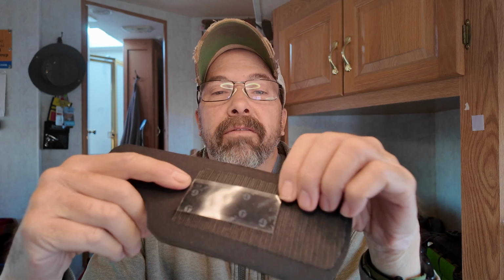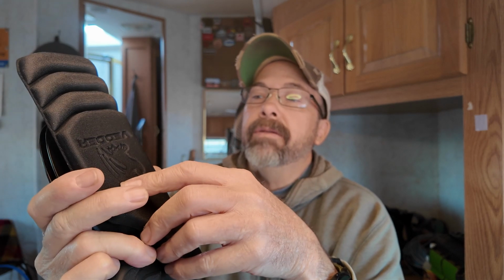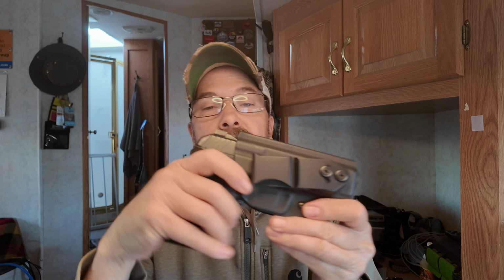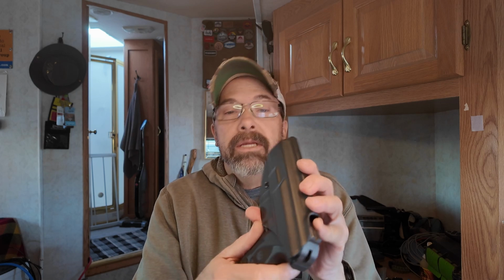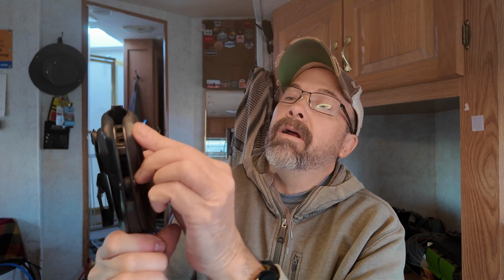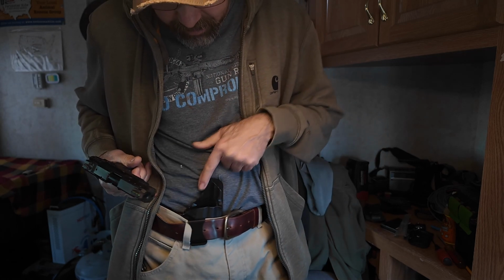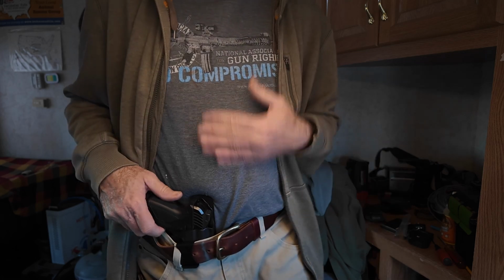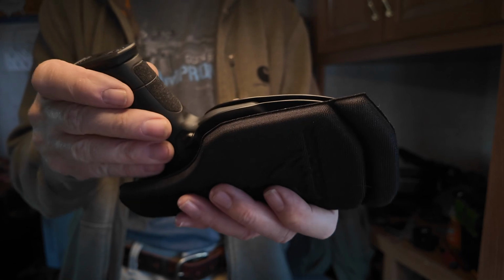New Vedder HolsterPad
Attached the new Vedder HolsterPad to my IWB holster.
I have not received financial compensation for this video.